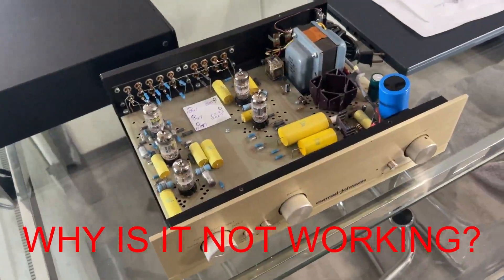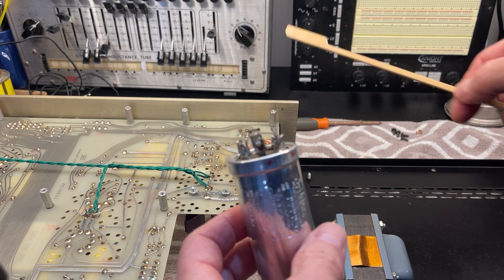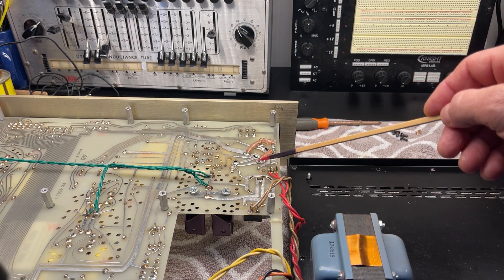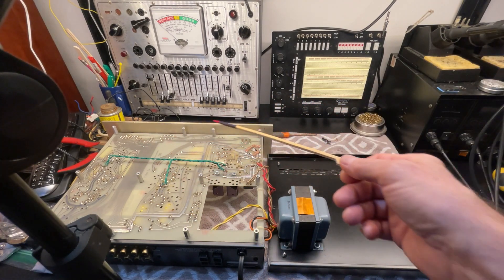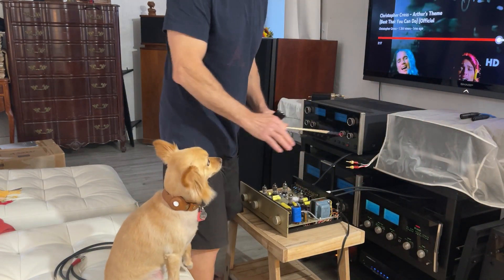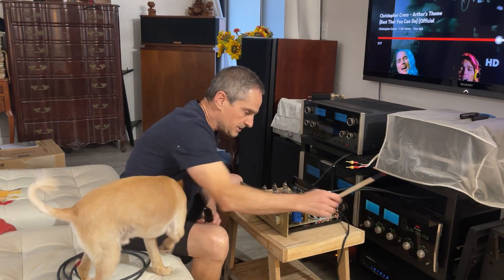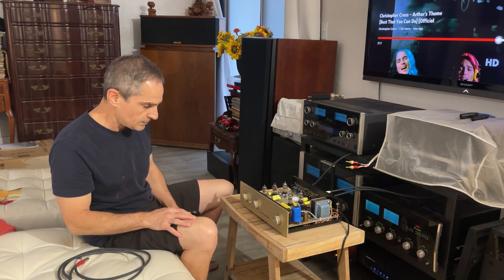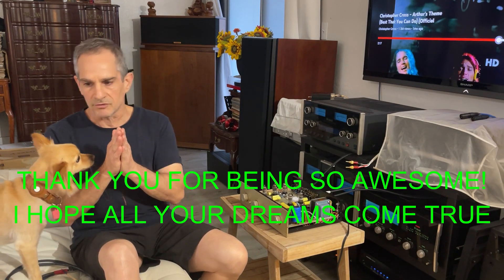Conrad Johnson PV7 Tube Preamplifier Repair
Repair and testing of a ConradJohnson PV-7 tube preamplifier purchased by a friend in non-working conditions. The previous owner replaced a can capacitor and three out of four points on the PCB where the multi-can cap mounts, used the metal shell of the multi-can cap to connect to ground. The multi-can was replaced with individual caps and the points on the PCV where the multi-can cap shell was mounted, where left not connected believing that they were just a mechanical mount to hold the can in place, but those points went to ground through the Multi-cap metal can. A bridge was built to connect those points to ground. Problem solved! The unis was connected to an OPPO BDP-105, Mcintosh Mc2105 and a pair of Klipschorns for testing and it sounds absolutely beautiful and as sweet a wild raw honey!